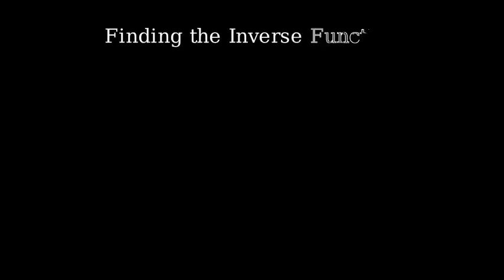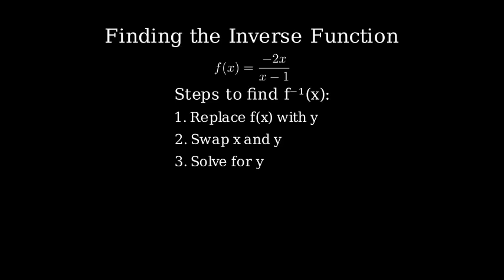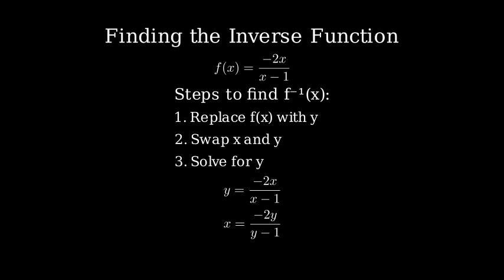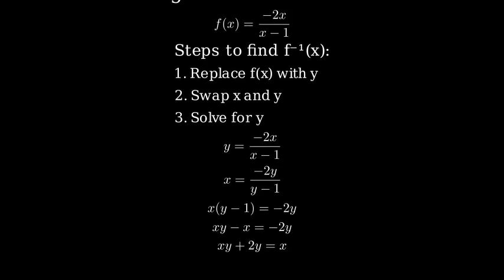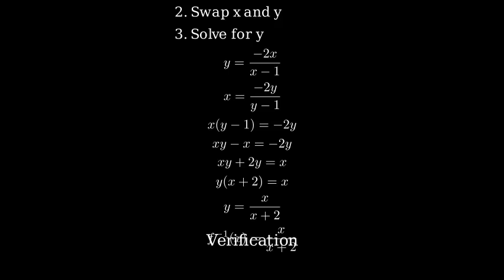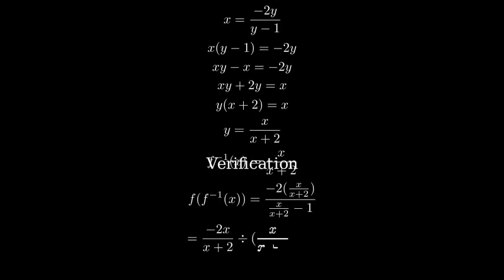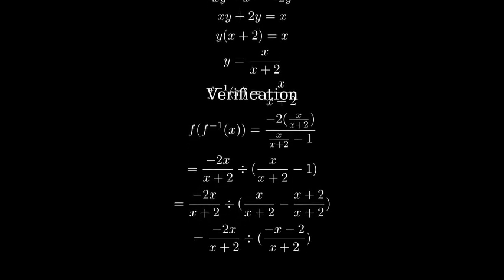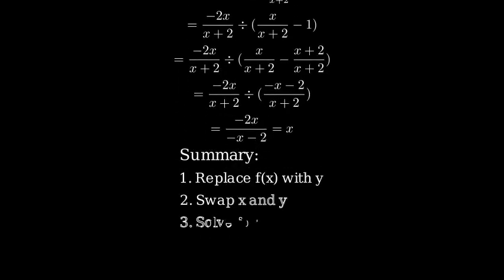Find the inverse of f(x) = -2x/(x-1) and check it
Solution:

We are given the function:

f(x) = -2x / (x - 1)

To find the inverse, follow these steps:

1. Replace f(x) with y:
   y = -2x / (x - 1)

2. Swap x and y to find the inverse:
   x = -2y / (y - 1)

3. Solve for y:
   Multiply both sides by (y - 1):
   x(y - 1) = -2y

   Expand the equation:
   xy - x = -2y

4. Move the terms involving y to one side of the equation:
   xy + 2y = x

5. Factor out y on the left-hand side:
   y(x + 2) = x

6. Solve for y:
   y = x / (x + 2)

Thus, the inverse function is:

f^(-1)(x) = x / (x + 2)

Check the inverse:

To check, we need to show that:

f(f^(-1)(x)) = x and f^(-1)(f(x)) = x.

1. Compute f(f^(-1)(x)):
   f(f^(-1)(x)) = f(x / (x + 2))

   Substitute into f(x):
   f(x / (x + 2)) = -2(x / (x + 2)) / ((x / (x + 2)) - 1)

   Simplify the expression:
   f(x / (x + 2)) = -2(x / (x + 2)) / ((x - (x + 2)) / (x + 2))
   = -2(x / (x + 2)) / (-2 / (x + 2))
   = x

2. Compute f^(-1)(f(x)):
   f^(-1)(f(x)) = f^(-1)(-2x / (x - 1))

   Substitute into f^(-1)(x):
   f^(-1)(-2x / (x - 1)) = (-2x / (x - 1)) / ((-2x / (x - 1)) + 2)

   Simplify the expression:
   f^(-1)(-2x / (x - 1)) = x

Since both checks give us x, the inverse is correct.